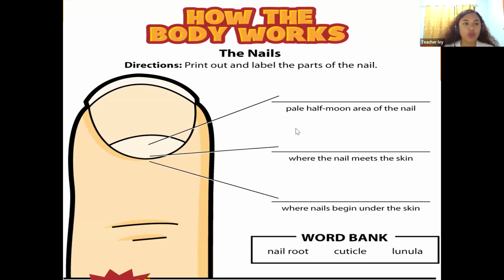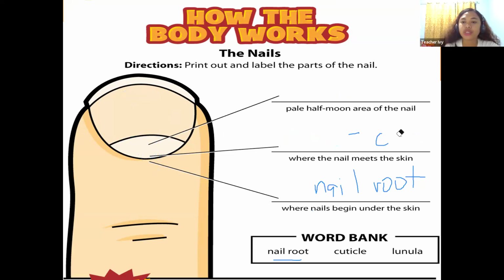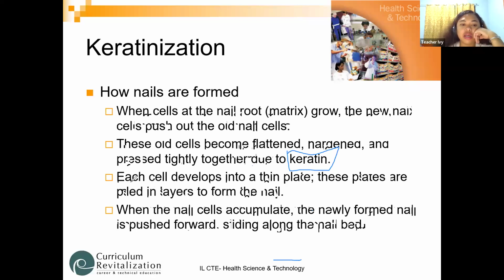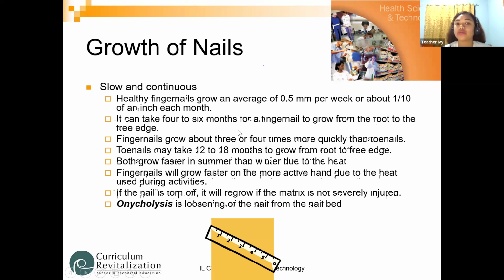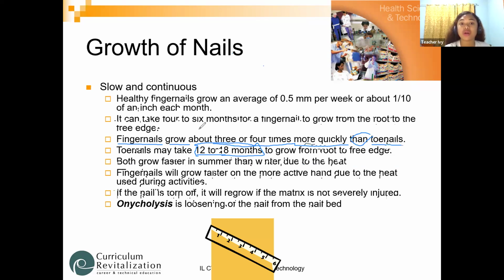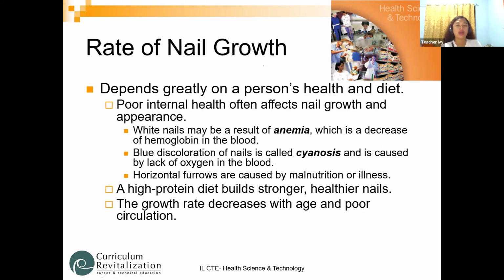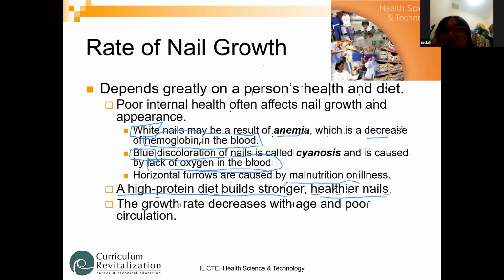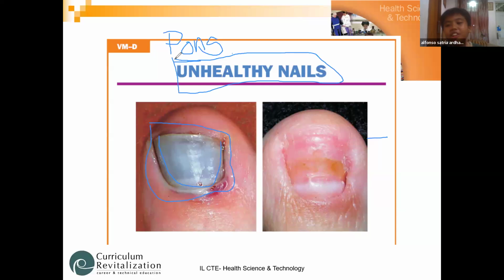241012 Anatomy With Tc. Ivy